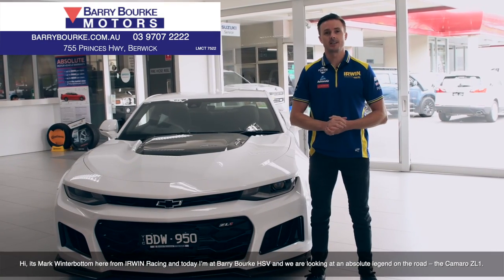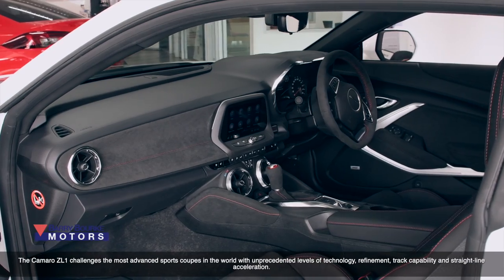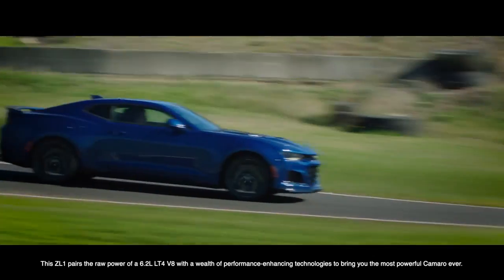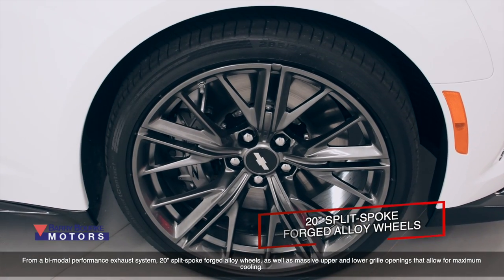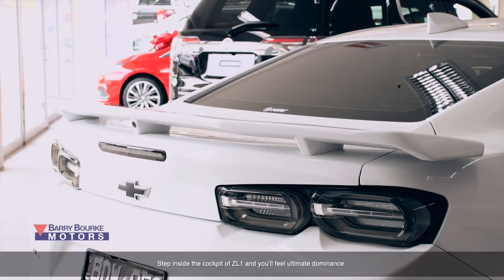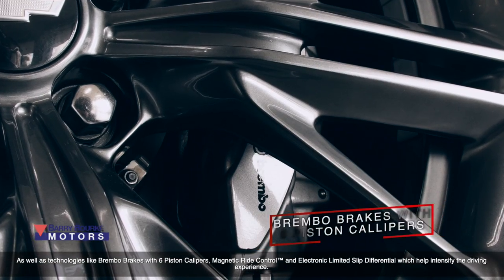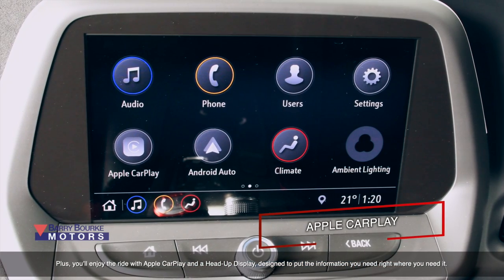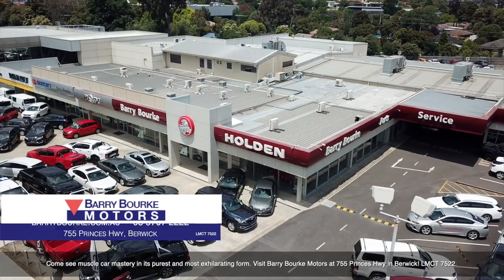Discover The HSV Camaro ZL1 @ Barry Bourke With Mark Winterbottom